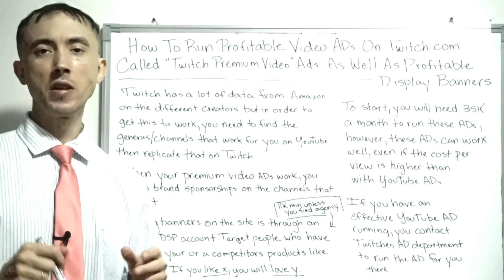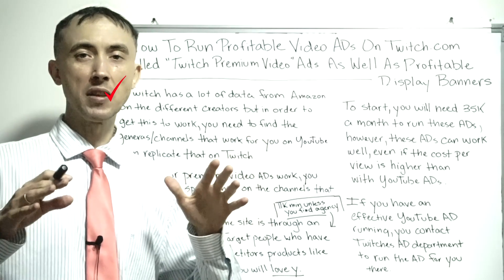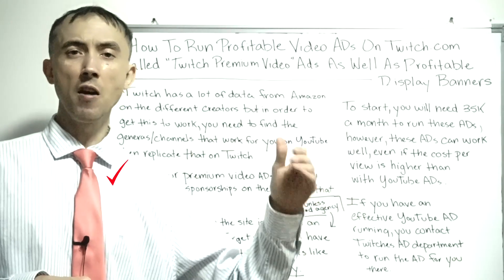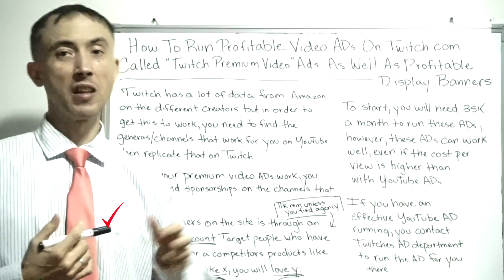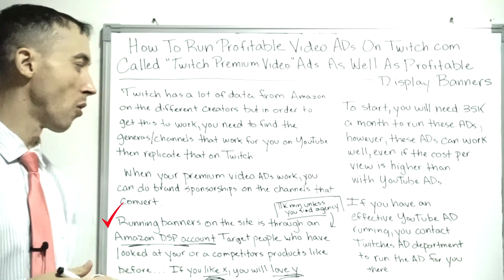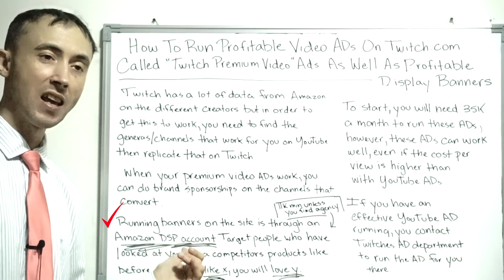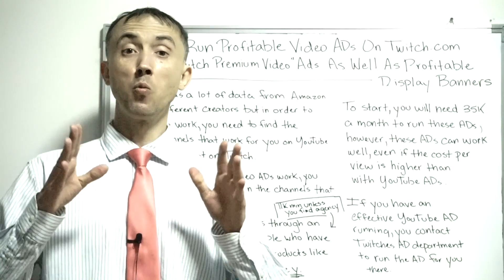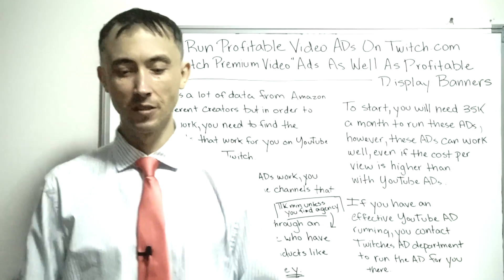How To Run Profitable Video ADs On Twitch.com “Twitch Premium Video” As Well As Profitable Banners?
🎮Twitch users definitely have cash, and this video will tell you how to get it!
Don’t waste any of your Ad budget on Twitch until you see this video!

Timestamps:
0:57 To start, you will need 35k  a month...
1:14 if you have an effective YouTube ad running...
2:05  Twitch has a lot of data from Amazon...
3:37 When your premium video ADs work,..
6:44 Running banner ads on the site is through on Amazon DSP...